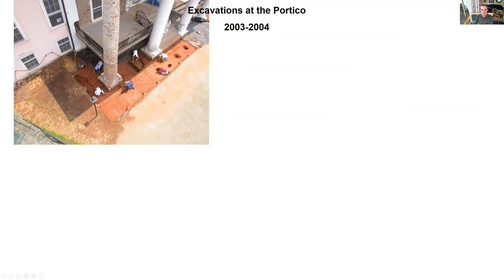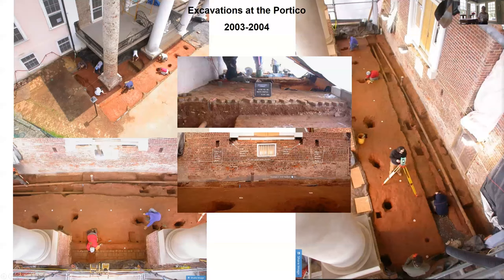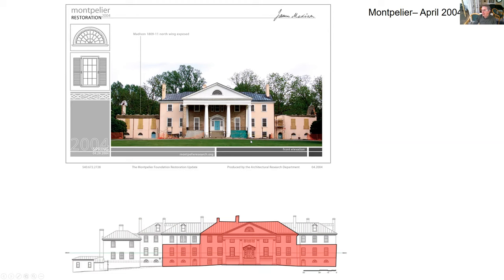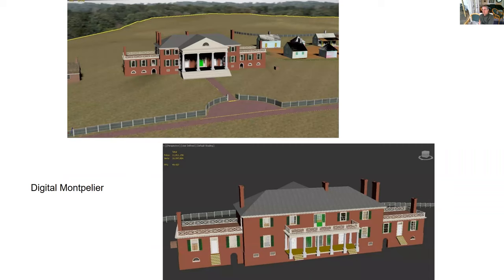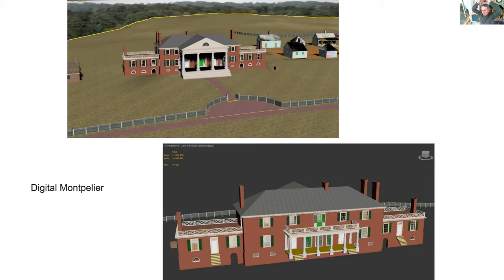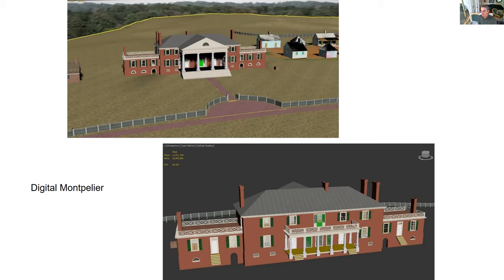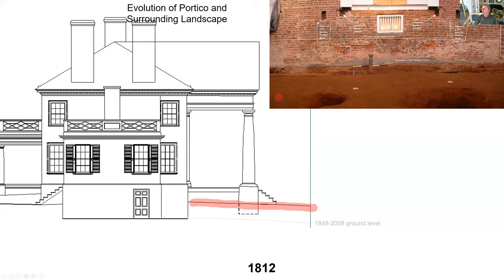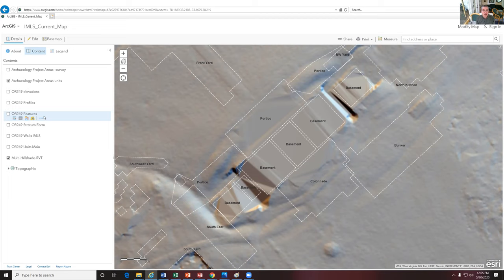Archaeology Lunch and Learn: the Portico, Matt Reeves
Lecture starts at 7:12 mins

Digging the Portico-- May 20th: Matt Reeves will give a presentation on the excavations under the Front Portico that we conducted in 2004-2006. We found thousands of pounds of brick rubble from the columns being trimmed and evidence for the Madison-era grade. There was critical information here for restoring the front landscape and Portico. Those of you helping us with our digital paperwork project, this will help give you the bigger picture of your work!

Here is a link to the maps for the Portico and cellars project--all part of the IMLS project were are doing to digitize the restoration!